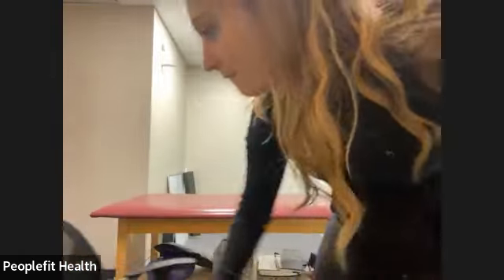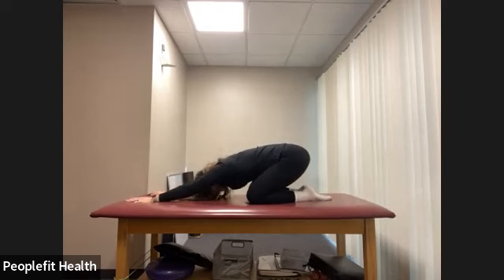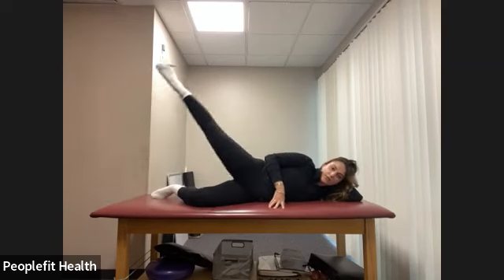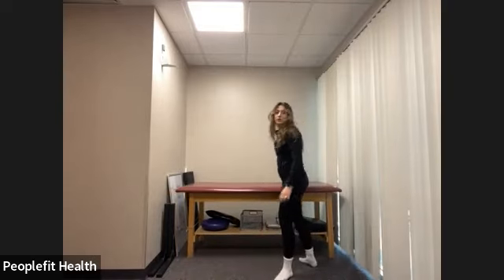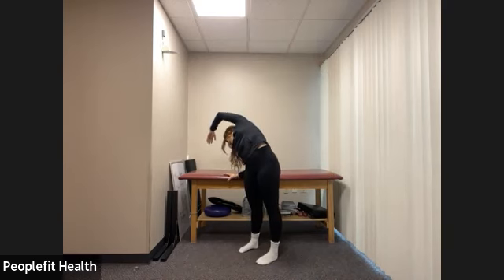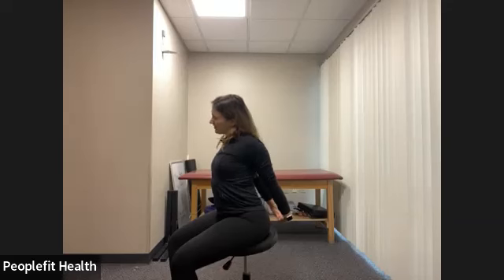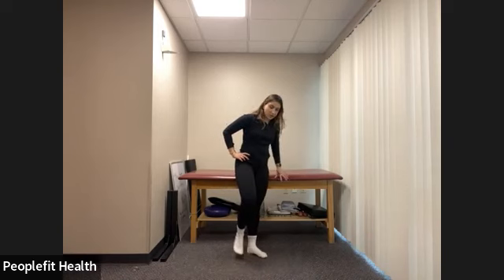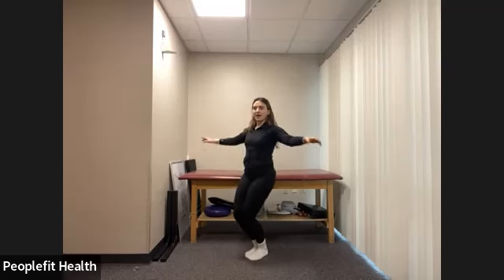Modified Barre with Brynn (LIVE Class on 11/27/2022)